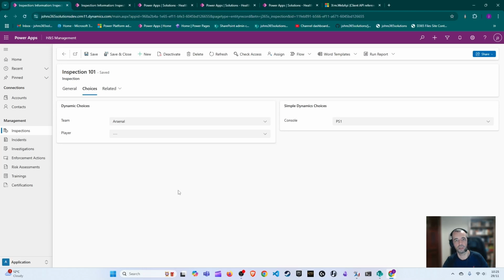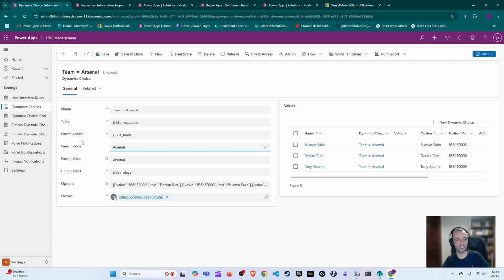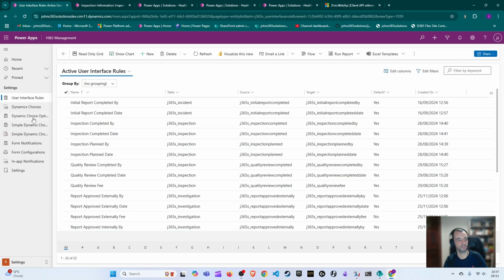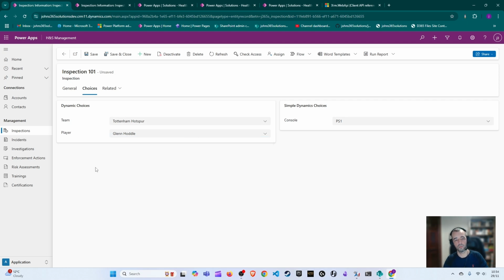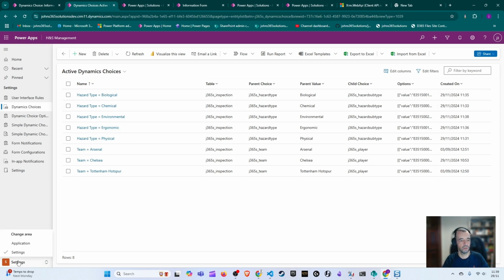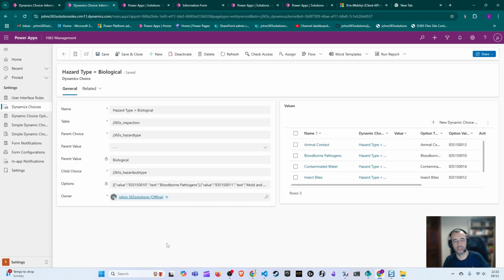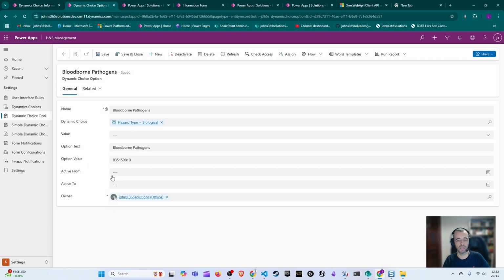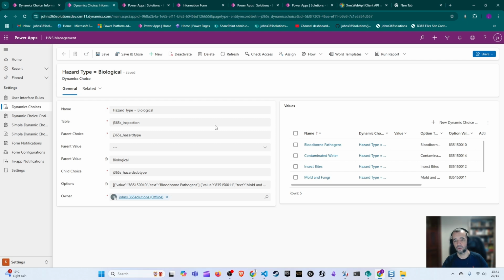1.2 Dynamic Choices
Dynamic choices with configurable JavaScript

Cascading dropdown choice columns in a model-driven app.  Driven by JavaScript but JavaScript that is configurable through front-end tables.